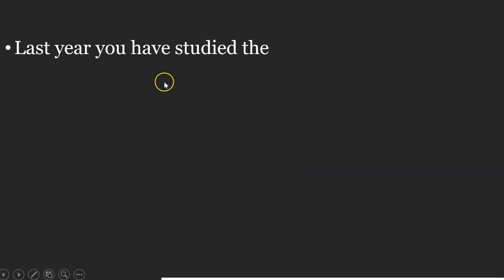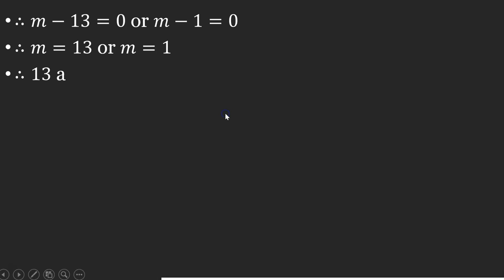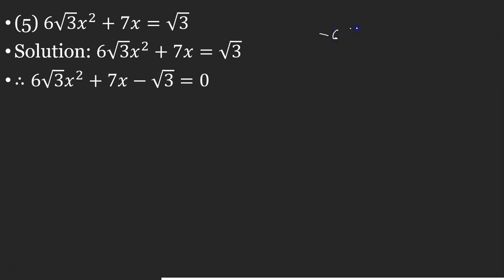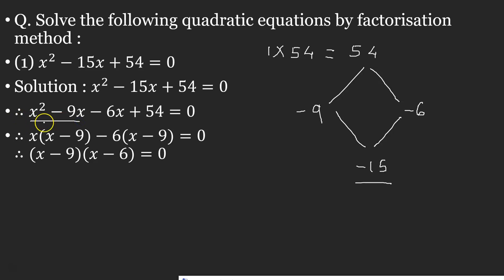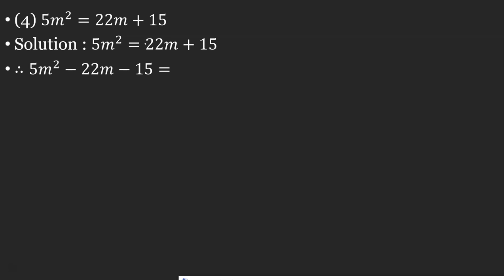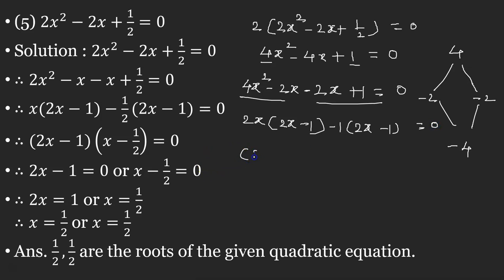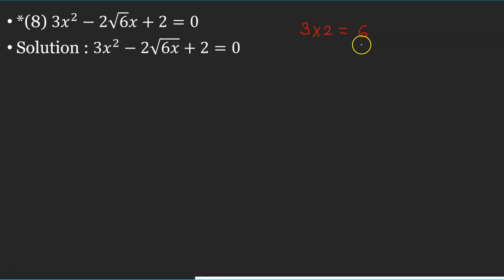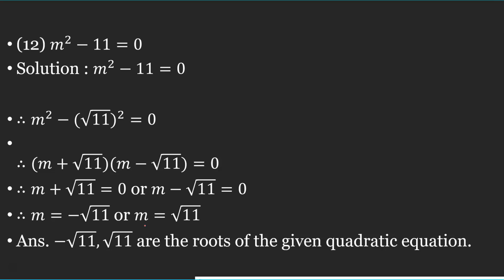Quadratic Equations Class 10th Math Maharashtra Board Syllabus|Practice Set 2.2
I am uploading the video about the Second Chapter